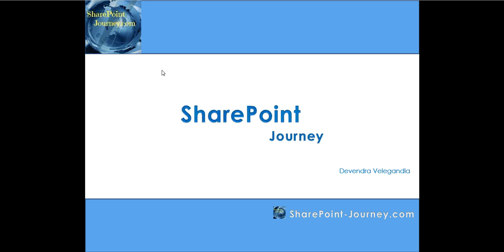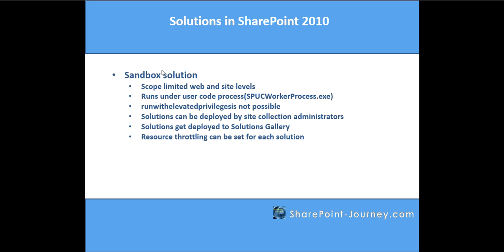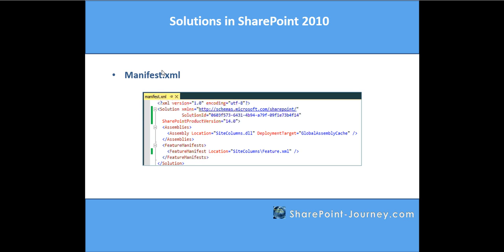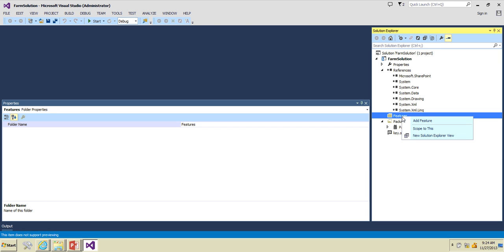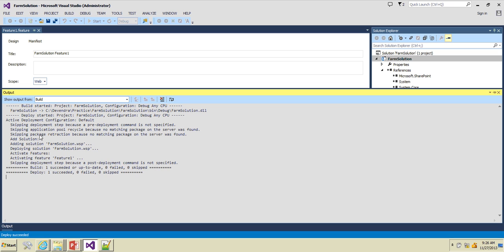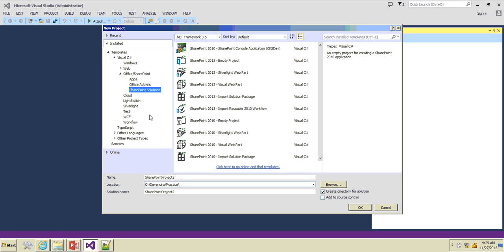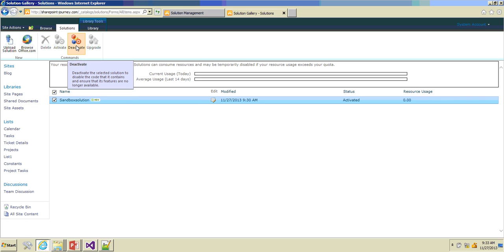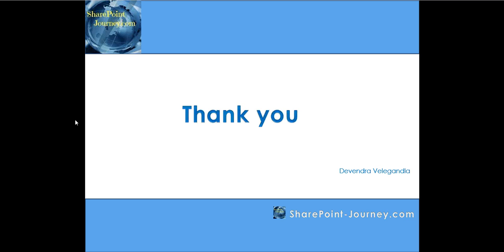SharePoint 2010 : Custom Solutions in SharePoint 2010 | SharePoint-Journey.com